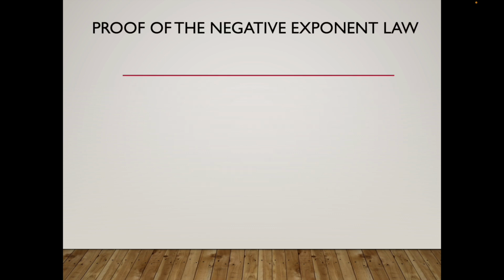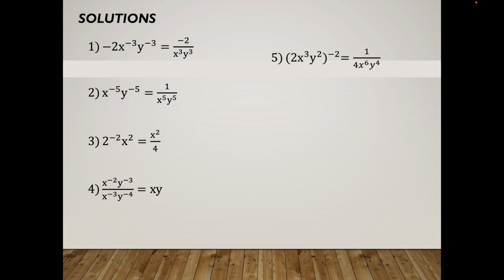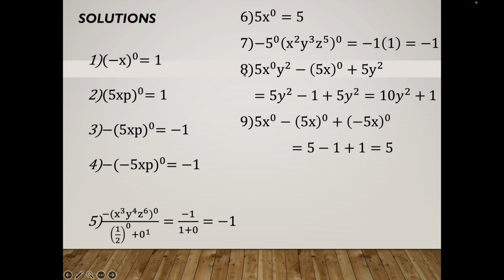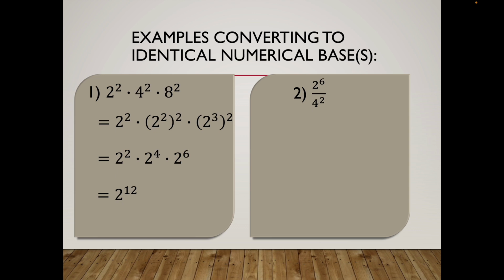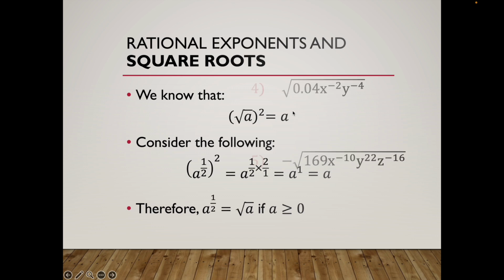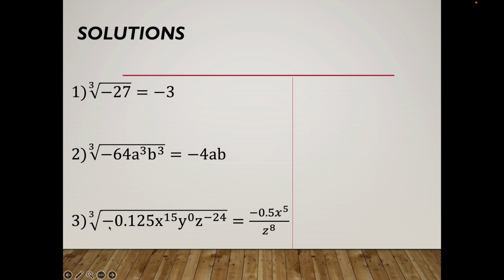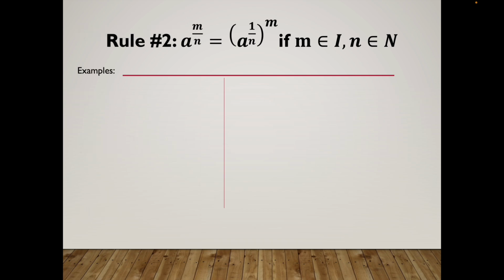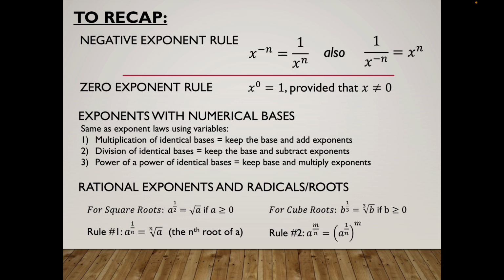Exponent Laws, Roots and Radicals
Quick recap of:
Negative Exponents 00:21
Zero Exponents 05:52
Exponents with Numerical Bases 09:26
Square Roots 15:10 & Cube Roots 19:00
Rational Exponents 22:30